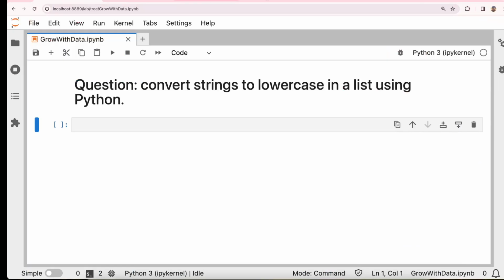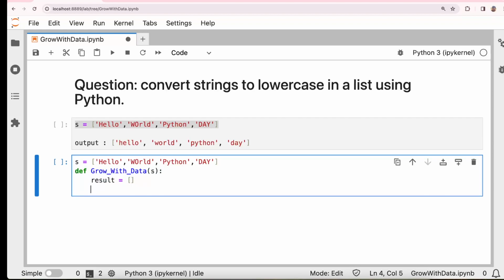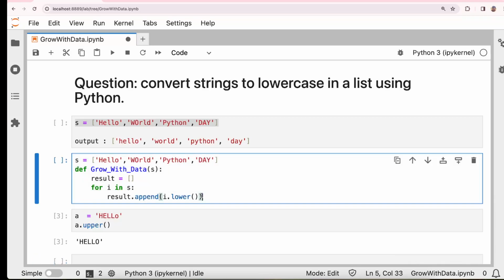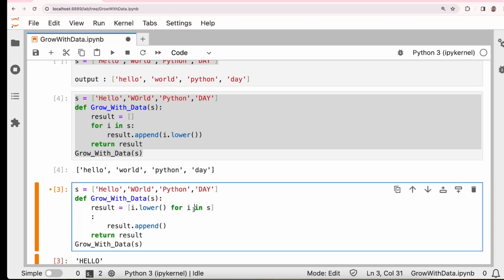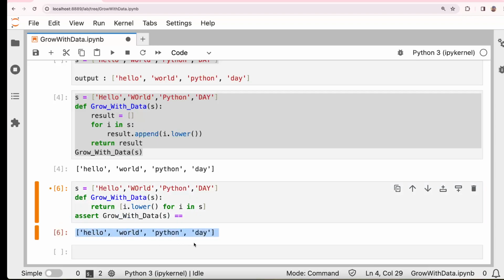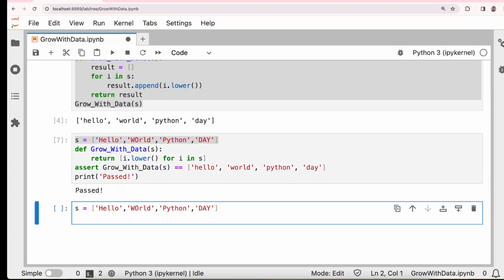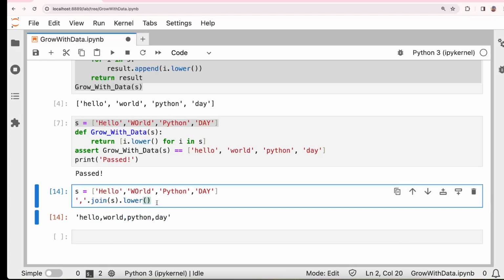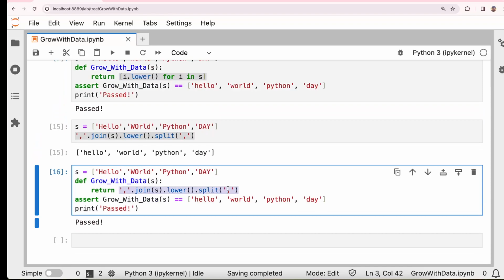Python : Convert Array to Lower Case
Video 141: In this video, we'll explore how to convert strings to lowercase in a list using Python.

Given a list of strings, our task is to create a function that converts all the strings to lowercase.

* Approach 1: Using a For Loop *
    We start with a simple approach where we iterate over each string in the list using a for loop. Inside the loop, we use the lower() method to convert each string to lowercase, and then append the result to a new list.

* Approach 2: List Comprehension *
    Next, we'll explore a more concise method using list comprehension. List comprehension allows us to achieve the same result in a single line of code, making our solution more elegant and readable.

* Approach 3: Utilizing the join() Function *
    Finally, we'll introduce another approach that leverages the join() function along with string manipulation. We concatenate all the strings in the list into a single string using , as the separator. Then, we call the lower() method on the concatenated string to convert it to lowercase. After that, we use the split() method to split the lowercase string back into individual strings in a list.

These three approaches provide different ways to achieve the same result, showcasing the flexibility and power of Python. Depending on the context and requirements of your project, you can choose the approach that best fits your needs.